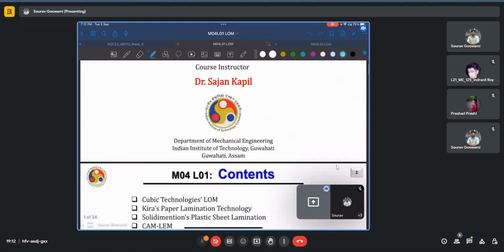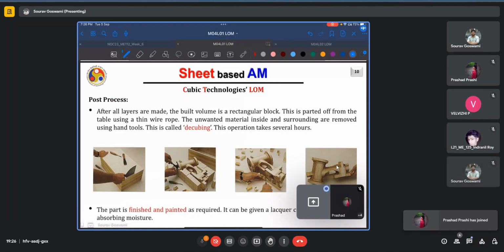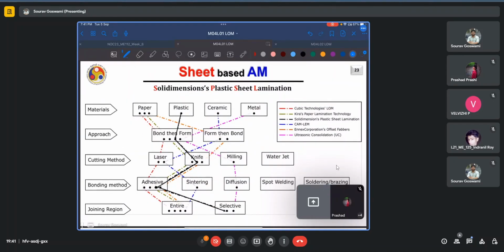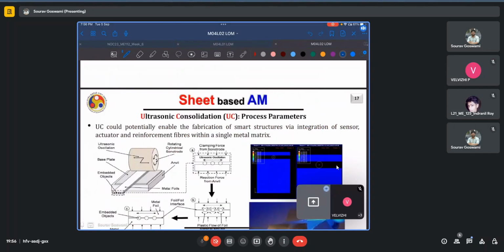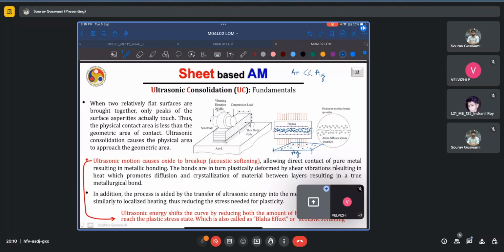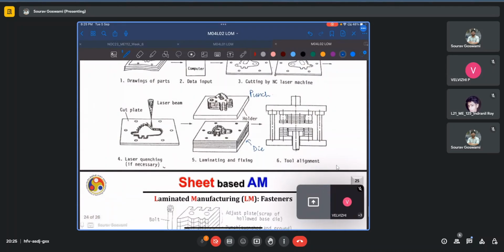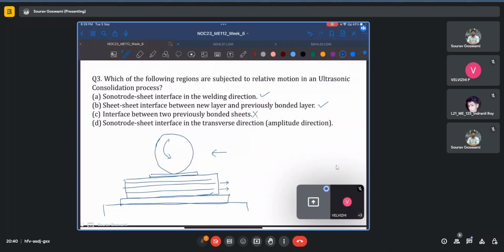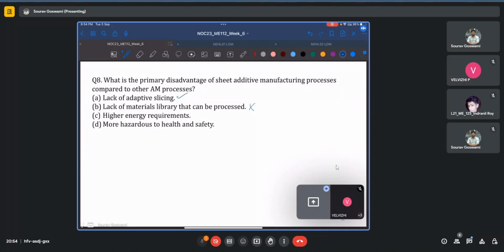Week 6 - Live Session - ME112 Fundamentals of Additive Manufacturing Technologies